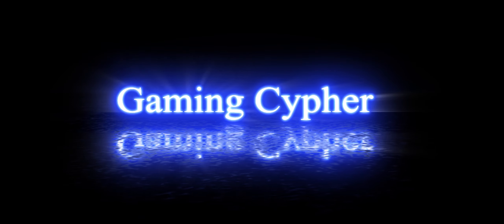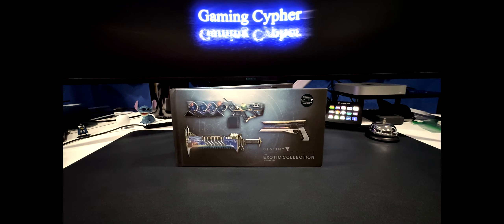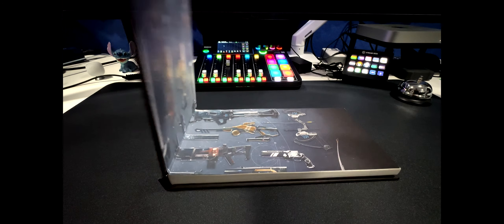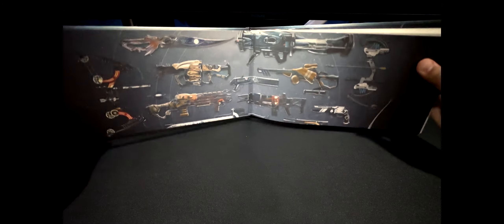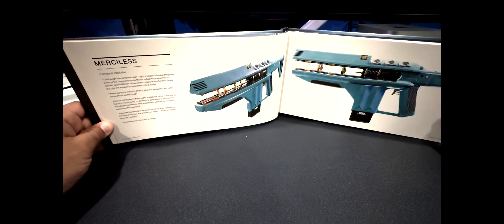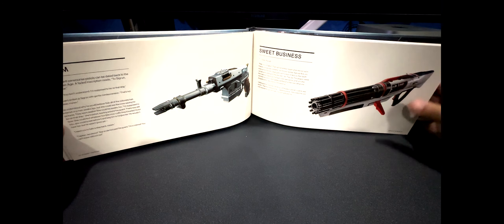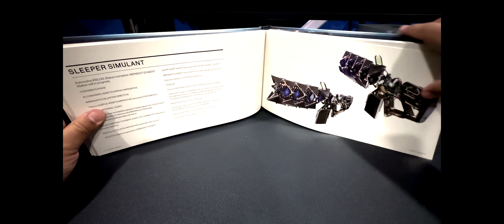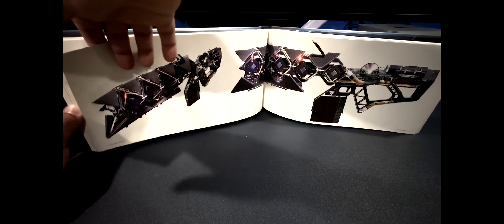DESTINY THE EXOTIC COLLECTION VOLUME ONE Unveil